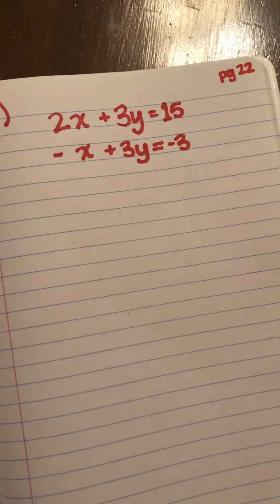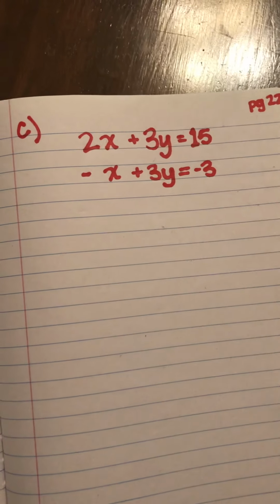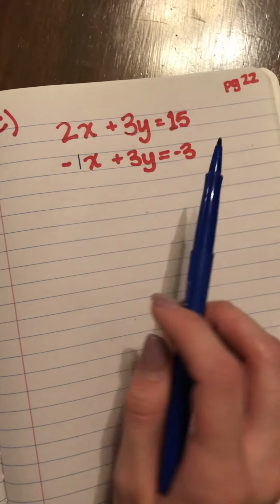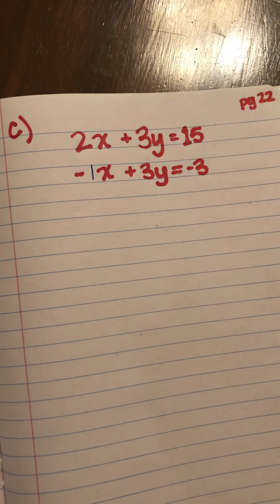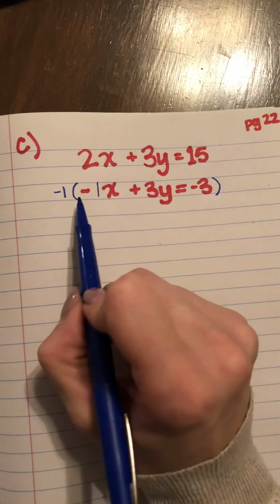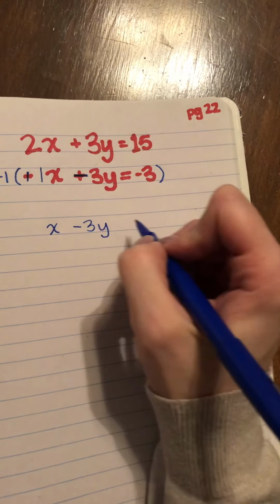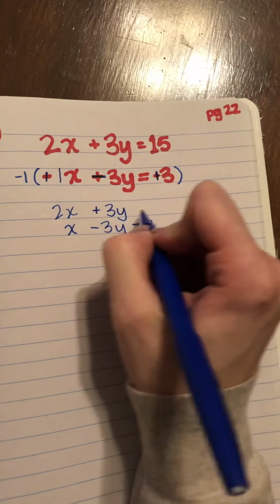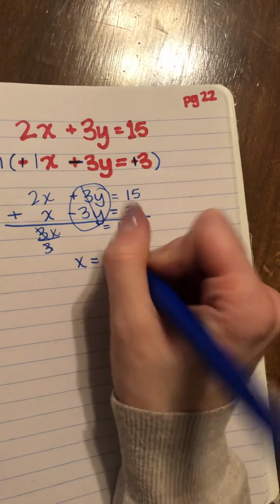Solving a system of linear equations using the linear combination method (elimination)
This video goes over how to change the signs in an equation in order to get opposite coefficients in like terms in order to cancel appropriately.